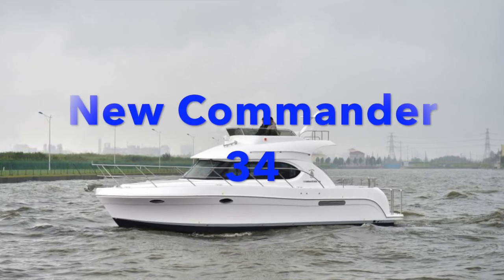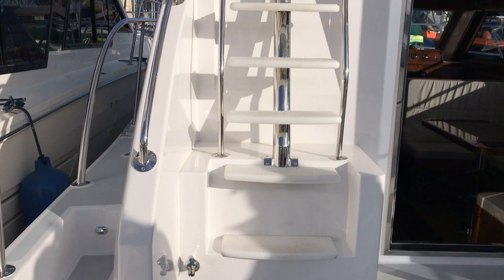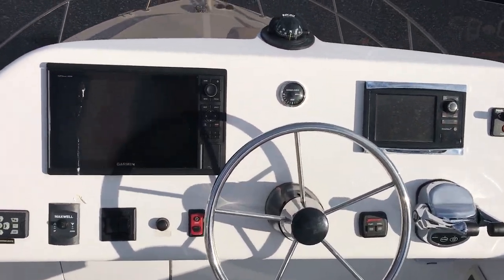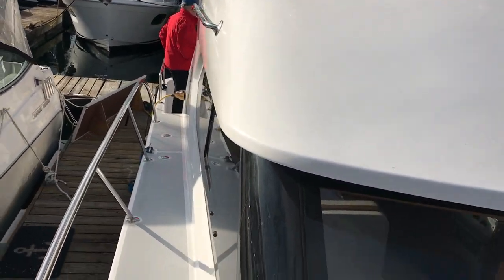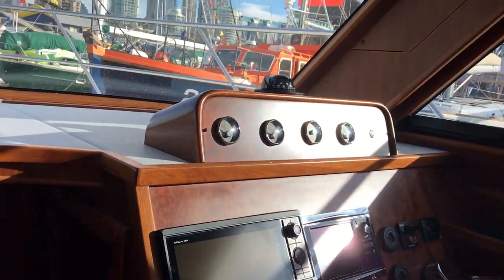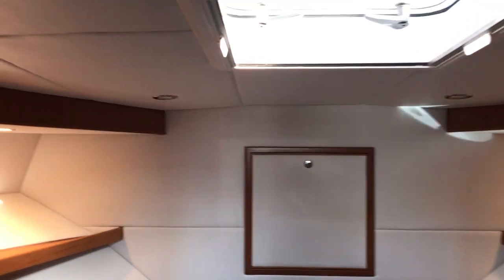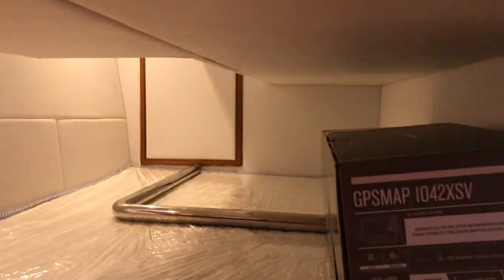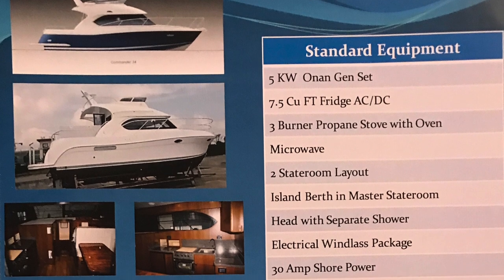New Commander 34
Bracewell/Commander 34 Yacht at Vancouver Boat Show 2019